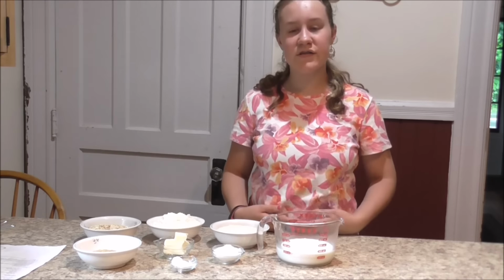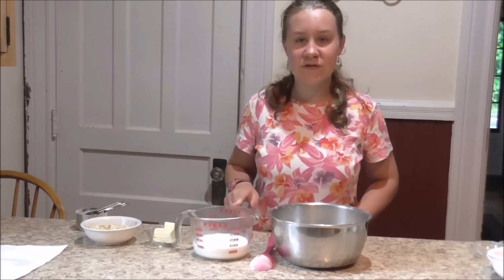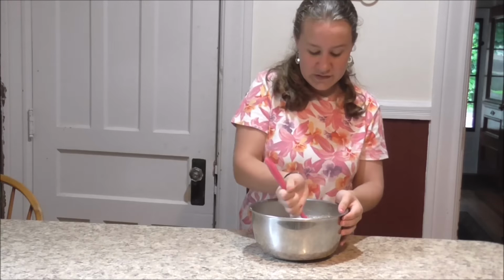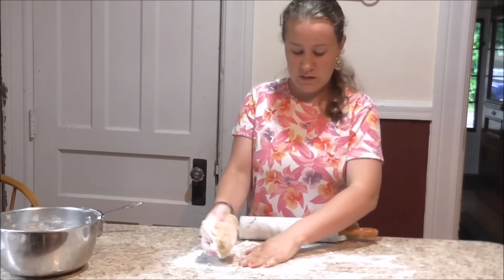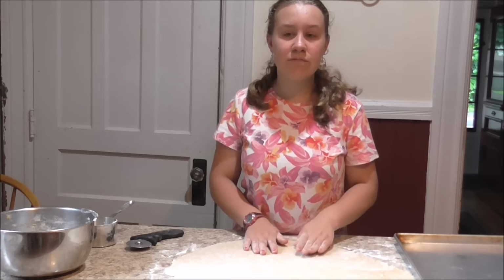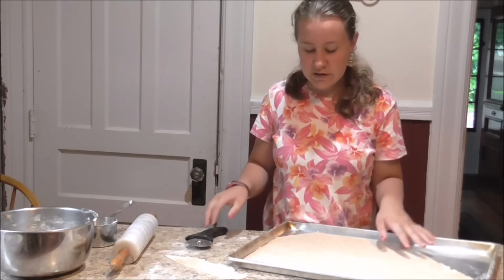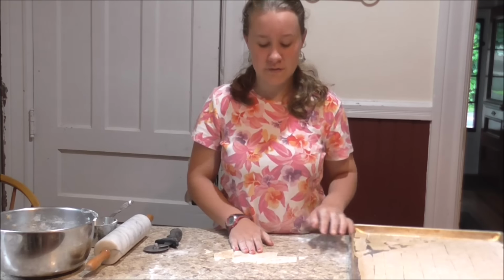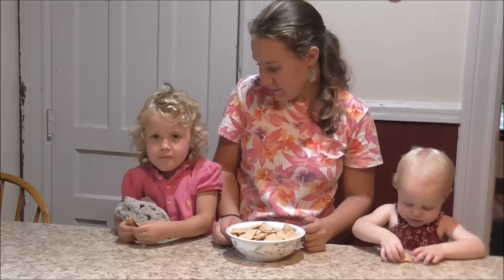How To Make Easy Crackers- Teen Cooking With Charity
Join Charity as she makes easy home made crackers. These crackers are our family's favorite crackers.